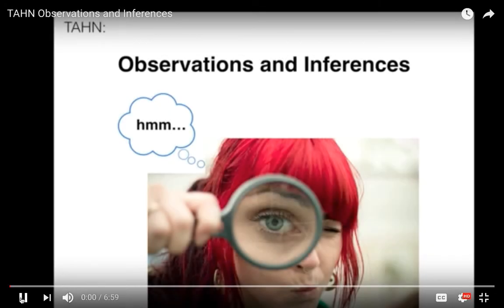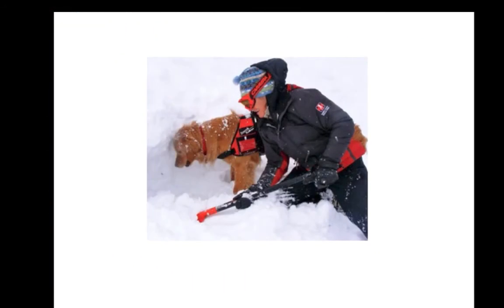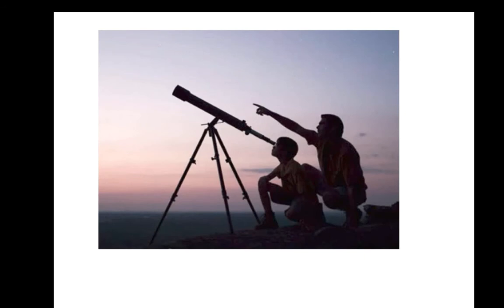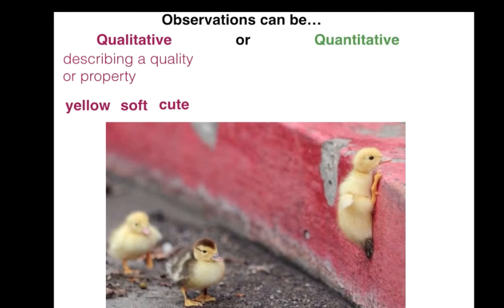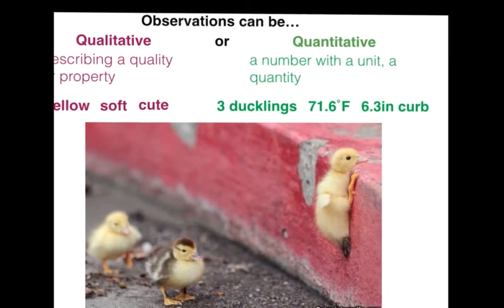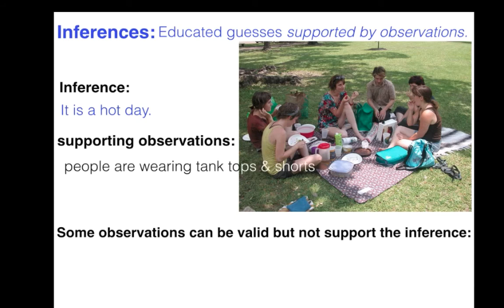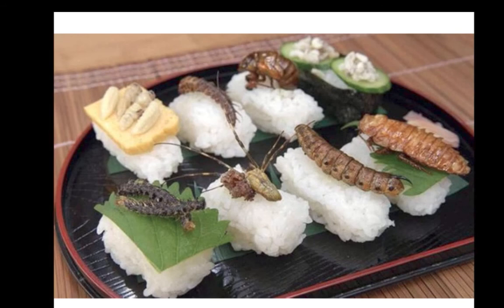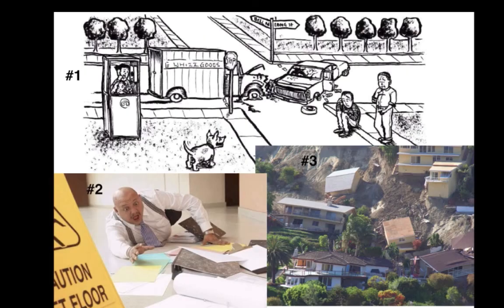TAHN Observations and Inferences 2021